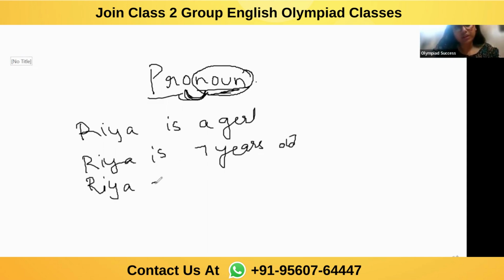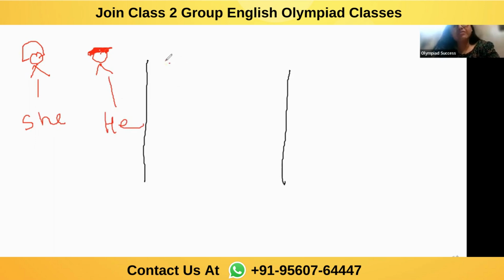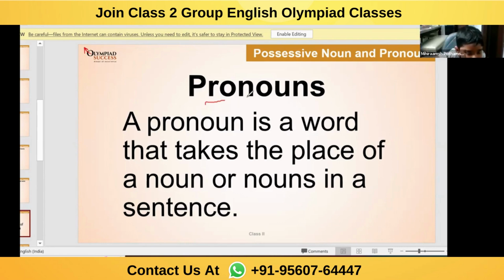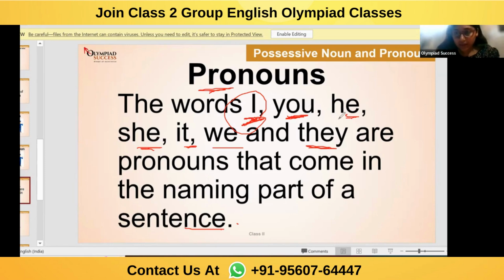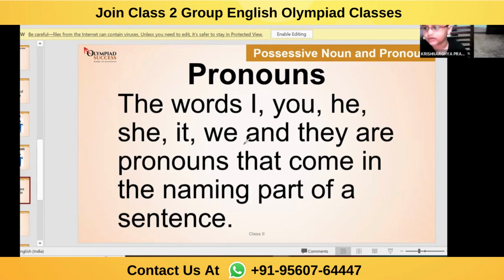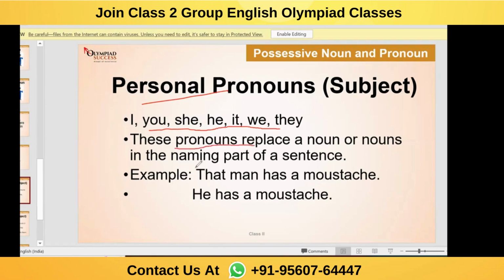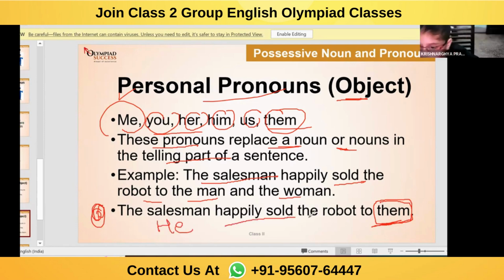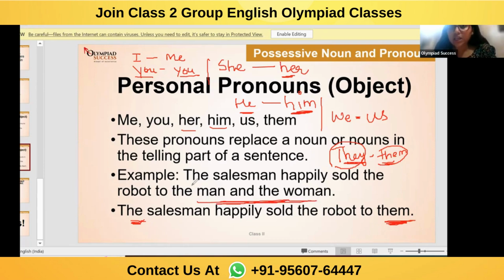Nouns and Pronouns | Class 2 | Part 5 | English Olympiad Preparation | Olympiad Success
Welcome to this YouTube video on nouns and pronouns for Class 2 students! In this part-5 video, we will be exploring the concepts of nouns and pronouns and how they are used in language.

Nouns are words that name people, places, things, or ideas. For example, "dog", "book", "teacher", and "happiness" are all nouns. Nouns are often the subject of a sentence and can also be the object of a verb.

Pronouns, on the other hand, are words that are used to replace nouns in a sentence. For example, instead of saying "Mary went to the store and Mary bought a book", we can say "She went to the store and bought a book". In this sentence, "she" is a pronoun that replaces the noun "Mary".

Learning about nouns and pronouns is an important part of understanding sentence structure and communication skills. It can also help in improving writing and comprehension skills.

In this video, we will provide simple examples of nouns and pronouns that are easy for Class 2 students to understand. We will also discuss the differences between common and proper nouns and how to use them in sentences.

We hope that this video will be helpful in improving their understanding of these important concepts.

1. Live sessions
2. Reading material
3. Topic-specific practice questions
4. Recording of live sessions is made available
5. Mock tests and much more

Excited for preparing with Olympiad Success? Take a Free demo for Class 2 English Olympiad classes today.